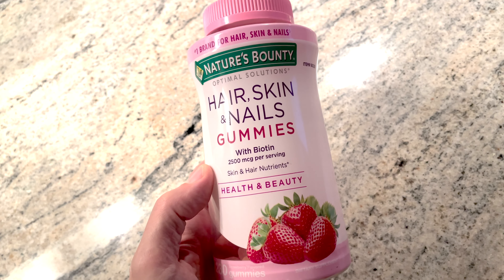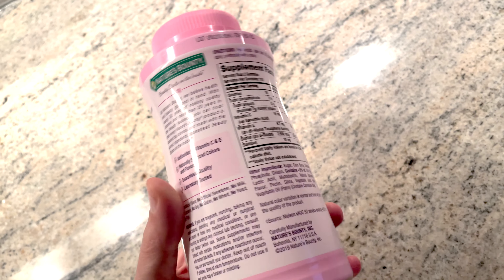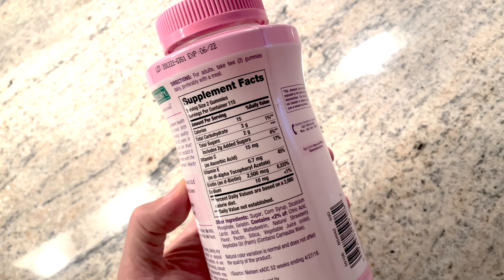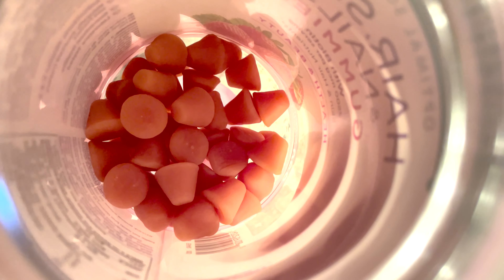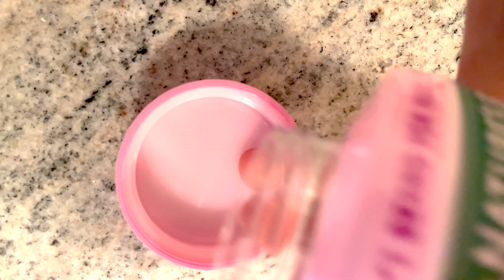Nature's Bounty Hair Skin and Nails Vitamins with Biotin & Vitamin C Optimal Solutions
6513 132nd Ave NE No. 142, Kirkland, WA 98033